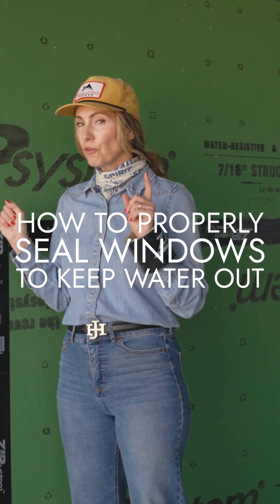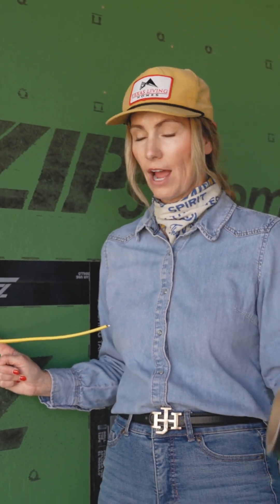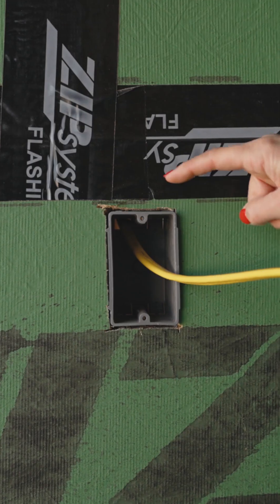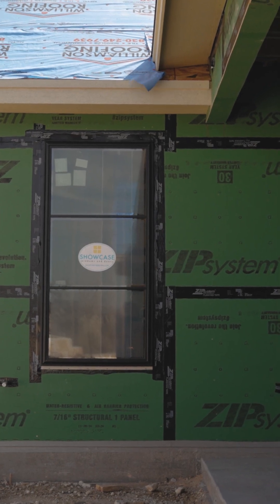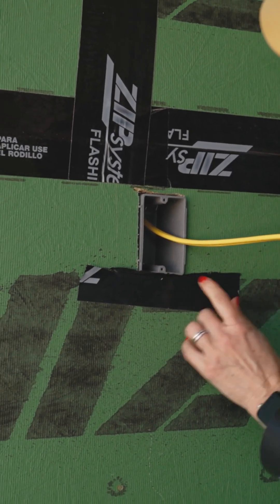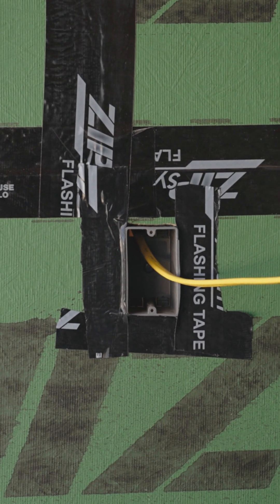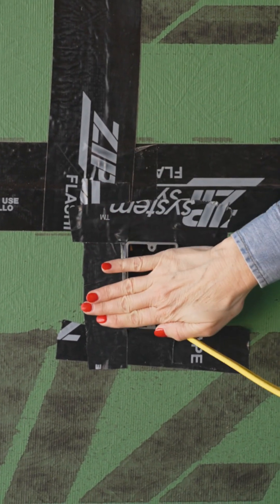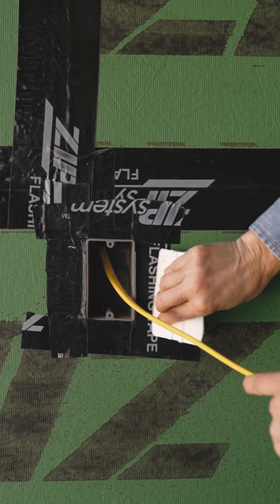Why Sealing Gaps at the Framing Stage Matters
Jennifer Hyde: When you're at the framing stage, there are a few items that can go a long way to making sure that you have a healthy quality home. Here's what you should be looking for at the framing stage, your builder will use some type of sheathing. This gives your house strength after it is framed. We like to use an integrated sheathing product that has a weather barrier already integrated into it. So here we have our electrician has cut out for a plug, right? It's going to be all over your house. Even though he did a great job making this cut, there are still a tremendous amount of air space all around this plug. This has to be sealed up, so we are going to make sure that we flash that to control the air and therefore control the water. So I'm going to start at the bottom, and I'm going to go right up to that point to where I don't interfere with our trim crew actually putting the plate on, but I want to make sure that I'm getting underneath and a nice, good seal. Okay, so we have the bottom and the left and the right tape. And the final step is the most important. Make sure that the top flashing is the last piece of flashing you install. So now you can see that any water that comes in, okay, will roll over the top and shed all the way down through the bottom of your control layer. If I can control where air goes, I can control where water goes. So by sealing up every penetration that's made in your sheathing, you control the air, you control the water, and you control the quality of your house.